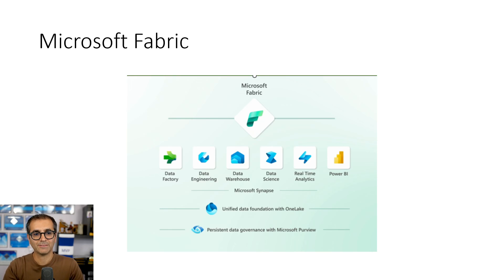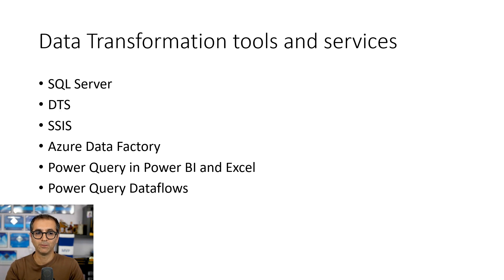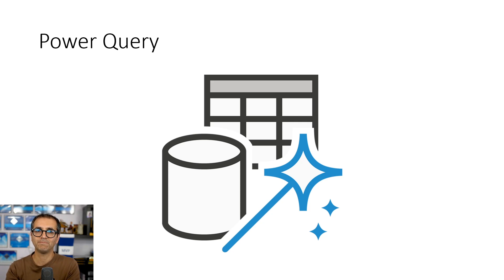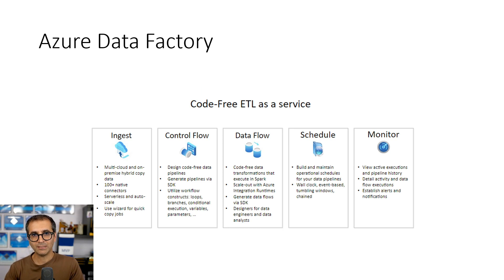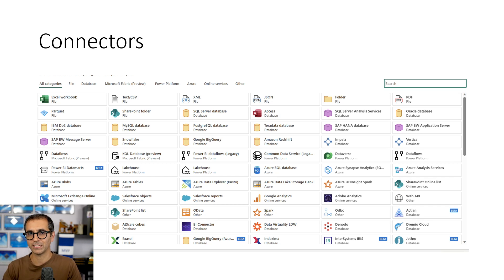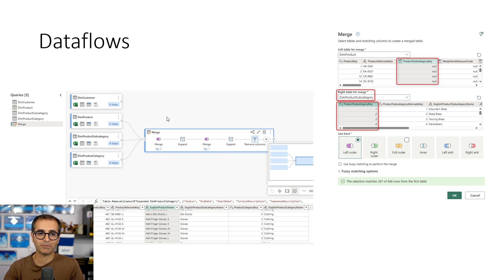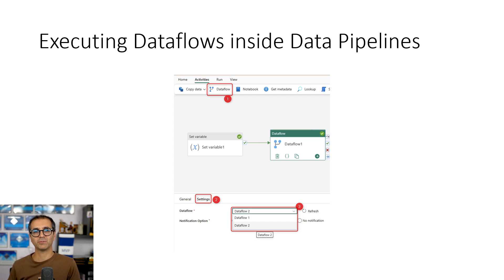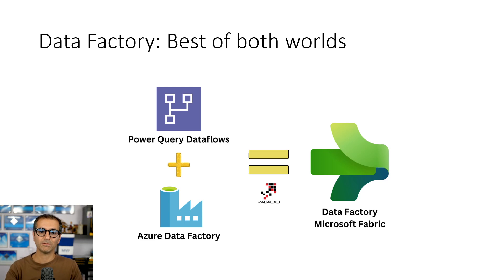What is Data Factory in Microsoft Fabric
Microsoft Fabric is an end-to-end data analytics solution in the cloud, and one of its workloads is called Data Factory. In this article, you will learn what Data Factory is, how it works with the rest of Microsoft Fabric, and what are elements and functions of Data Factory.